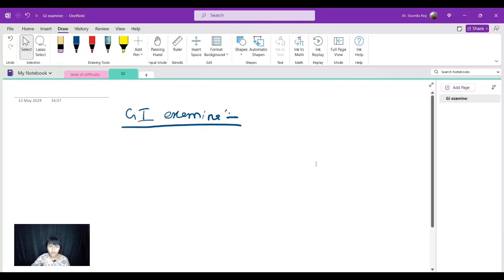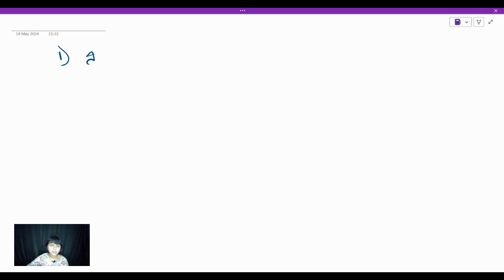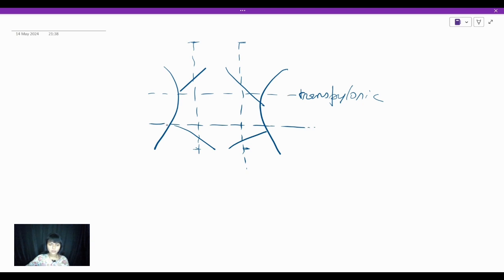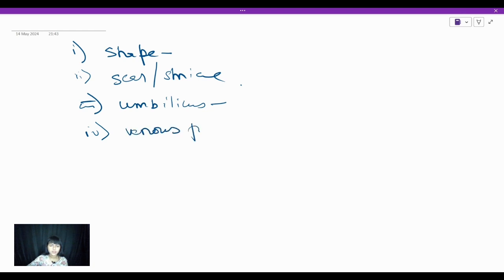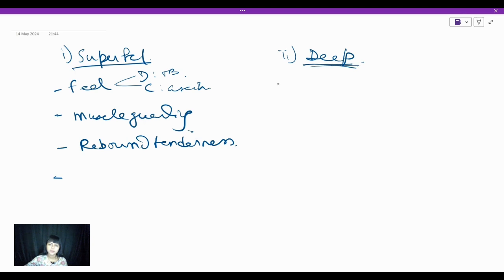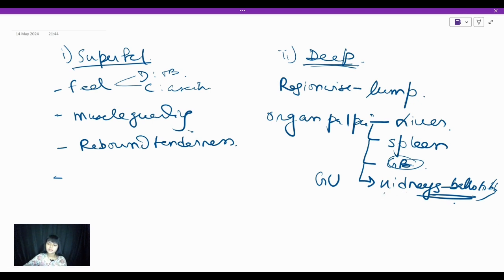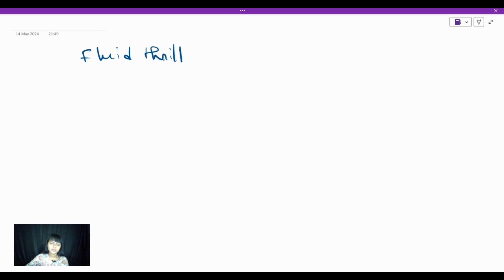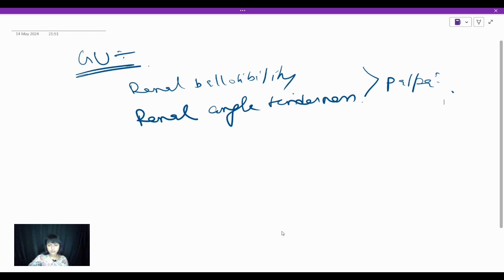Abdominal examination || GI Examination || Clinical Examination | Practical exam | Dr Soumita Roy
Abdominal examination - Inspection, Auscultation, Palpation, and Percussion

GI System examination | gastrointestinal system examination in details for medical students - MBBS , MD, DNB Practical exam | Dr Soumita Roy pediatrician

A fundamental part of physical examination is an examination of the abdomen
 which consists of inspection auscultation, percussion, and palpation. The examination begins with the patient in the supine position, with the abdomen completely exposed. The skin and contour of the abdomen are inspected, followed by auscultation, percussion, and palpation of all quadrants. Depending on the findings or patient complaints, a variety of examination techniques and special maneuvers can provide additional diagnostic information.

abdominal examination
 gastrointestinal examination
 clinical examination clinical skills demonstration
 abdominal exam
 abdominal pain examination
 abdominal assessment
 clinical skills abdominal examination abdominal clinical examination abdominal percussion
 macleods clinical examination abdominal exam clinical skills
 how to perform the abdominal examination abdominal examination osce
 abdominal examination explained
 how to examine the abdomen
usmle, osce exam, next

digestive system examination in paediatrics